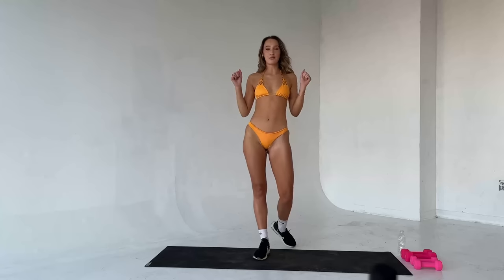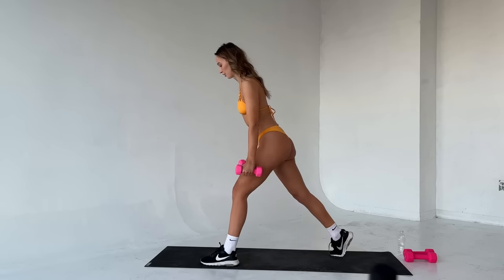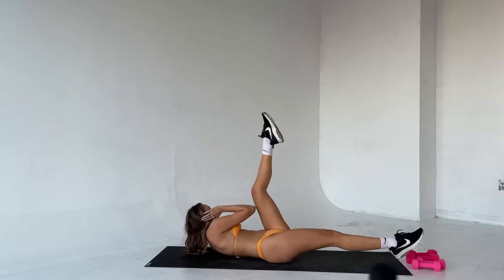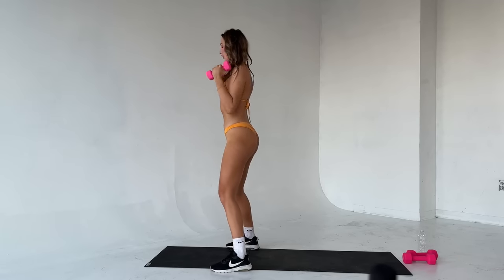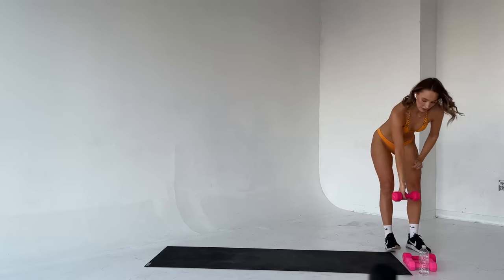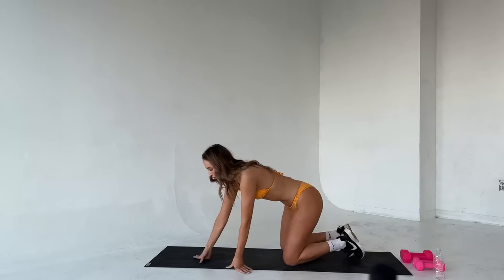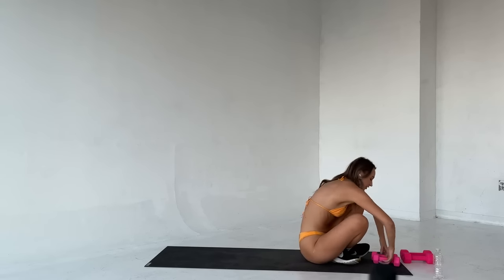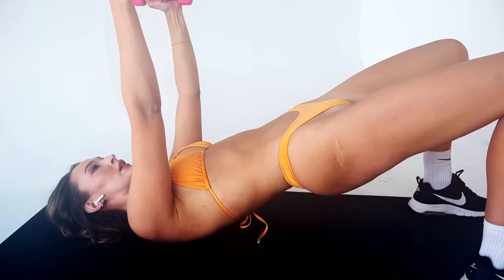Elevate Your Strength with Georgia's Intense 30-Minute Full Body Weights Workout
Experience the captivating glow of Georgia's 30-minute full body weights session. Surrender to the intensity as you sculpt your body, ignite your senses, and unleash your inner power in this sensual workout.

Stay active, stay healthy, and keep pushing your limits.